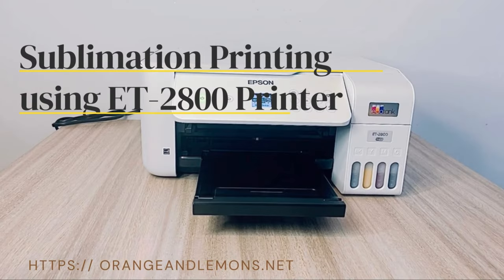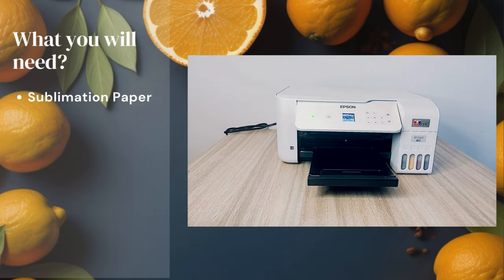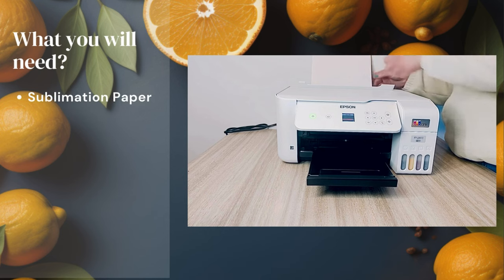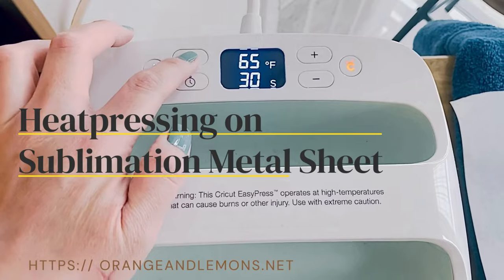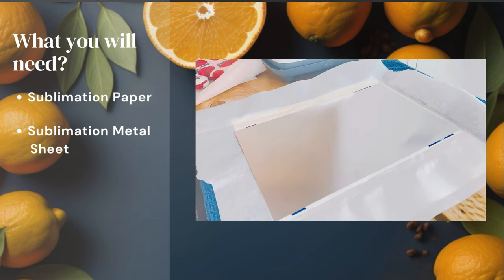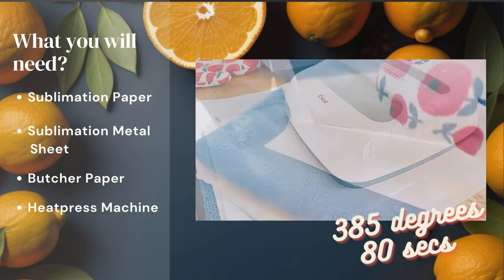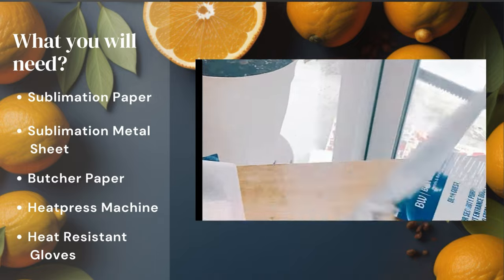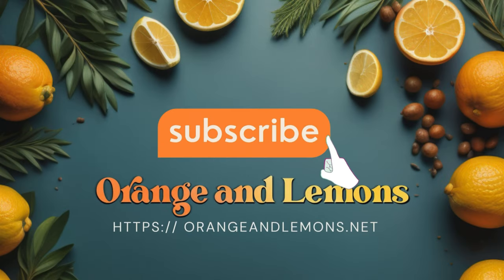How to make Metal Prints Under 5 minutes! using a Conversion printer | Custom Metal Signs with Logo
How to print on metal sheets: Using an Epson Ecotank et2800 or any EcoTank printer will work

Sublimating on metal is quite straightforward. Today, I'll cover the basics and highlight some panels that elevate your blank sublimation metal crafts. All you need is the panel, which you can shape into a signage for your business afterward. With just one piece and a sublimation print, you'll have a stunning product ideas! Moreover, you can sublimate on both sides, offering endless possibilities.
Try sublimation printing in metal you'll truly enjoy this technique!